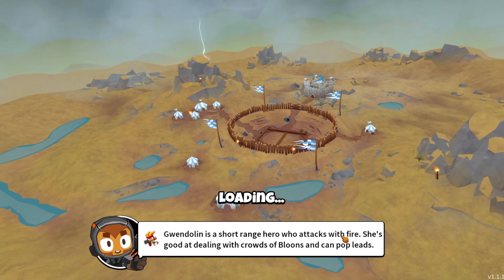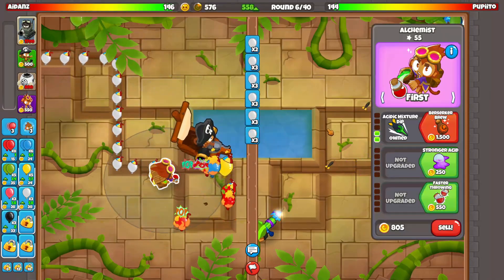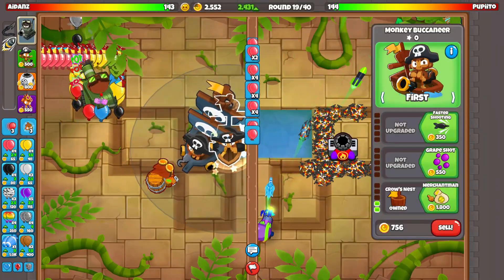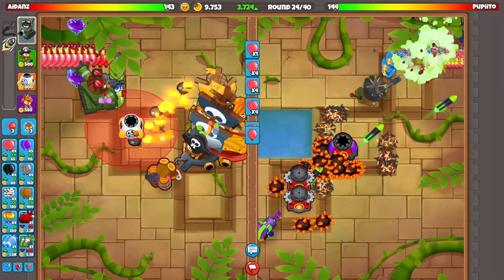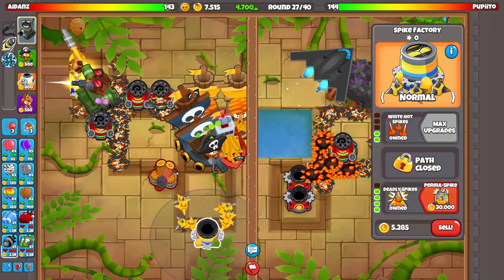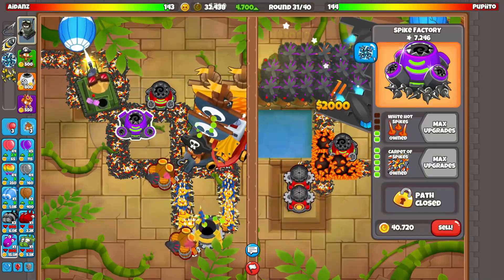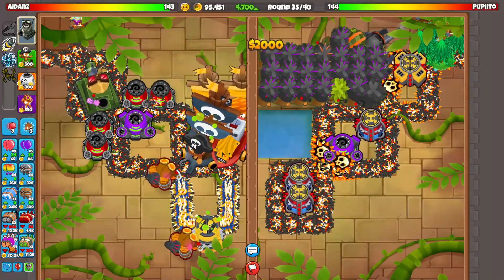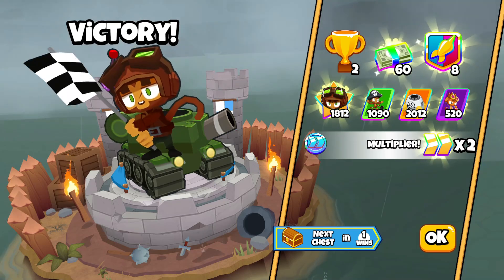This Boat Strategy Is Actually Quite Strong... (Bloons TD Battles 2)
Bloons TD Battles 2/ BTD Battles 2, is a mobile/steam game created and owned by Ninja Kiwi. I post gameplay, live commentarys, videos with music, guides and much more!